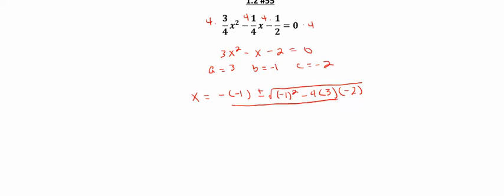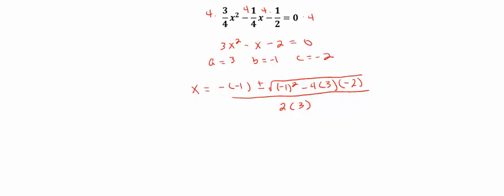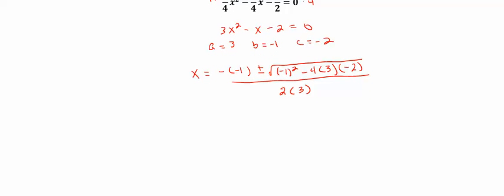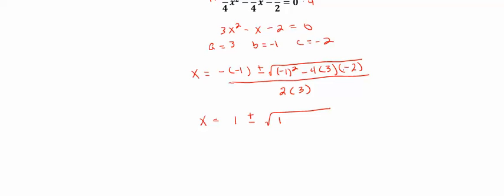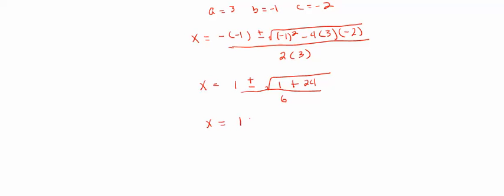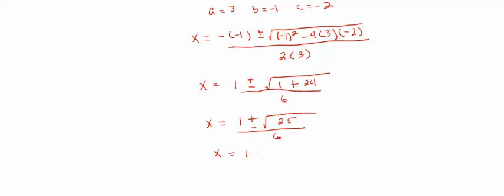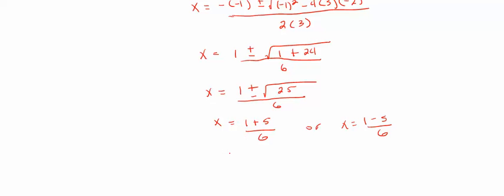IWU - Sec. 1.2 #55